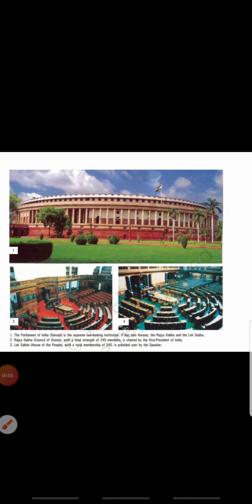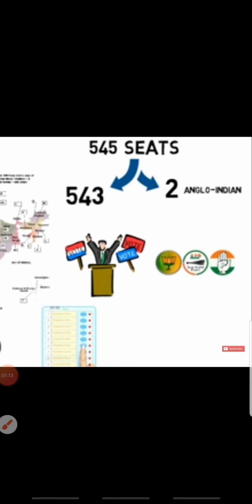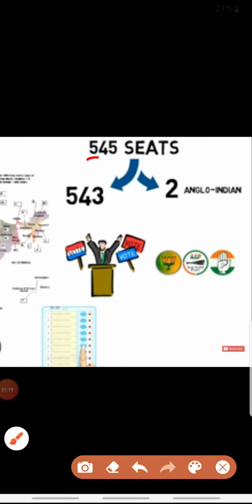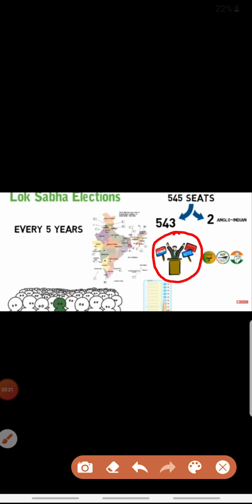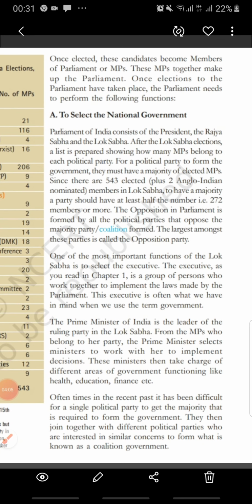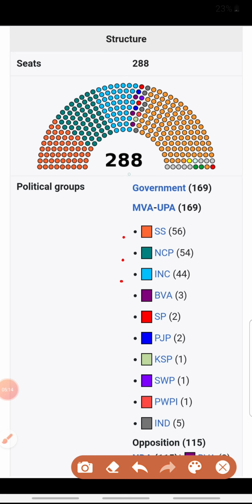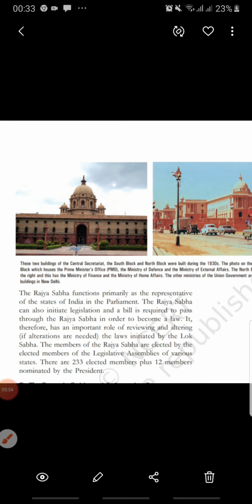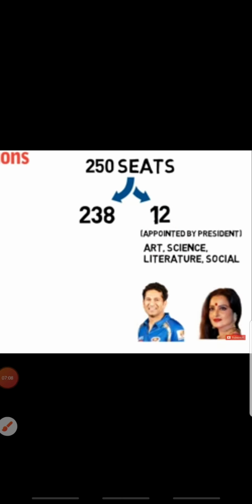CBSE Class- 8th Civics Chapter-3 / Part- 4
Chapter-3 Why do we need a Parliament